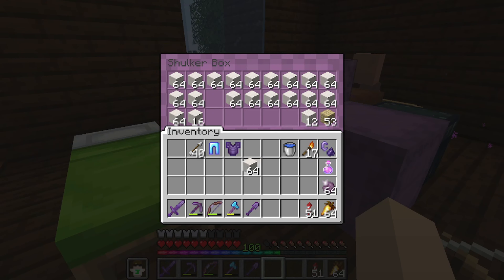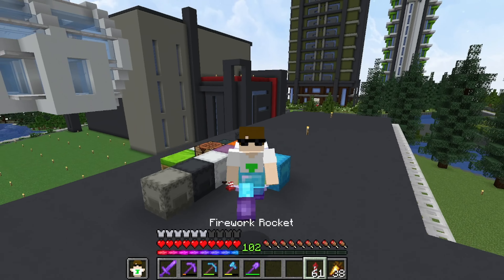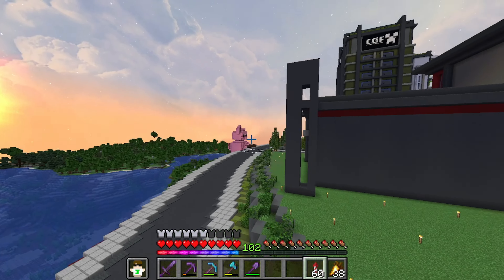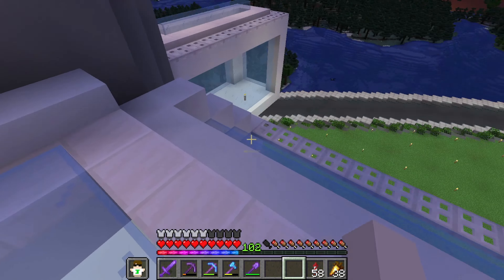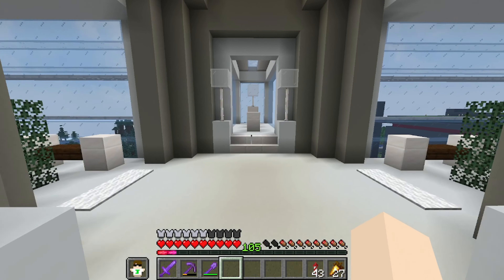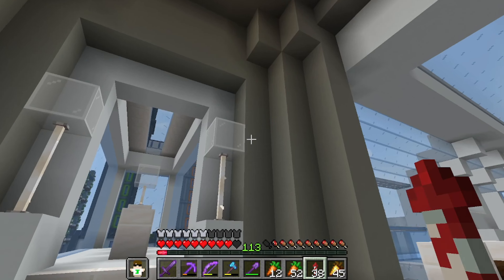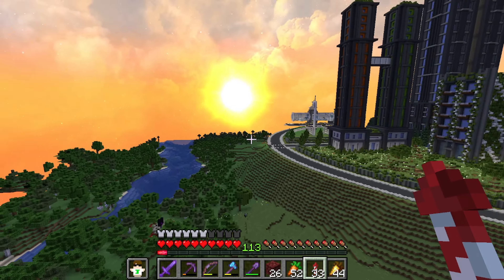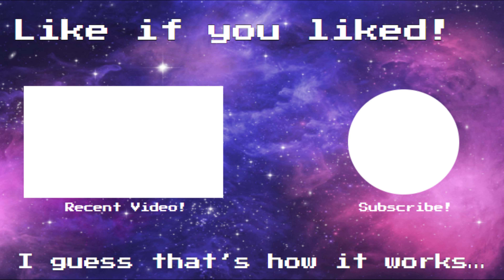Minecraft RealmTale S2 Ep:21 - SPACE PIGS RETURNS!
- My Links -
Other YouTube Channels: ItzJosh55 + & 55hsoJztI